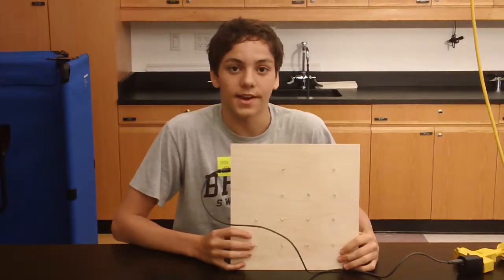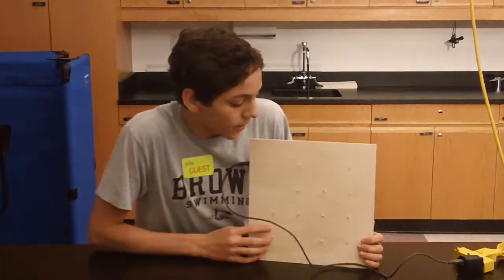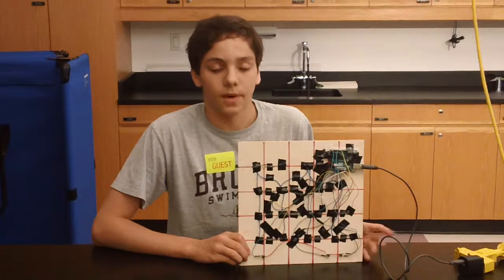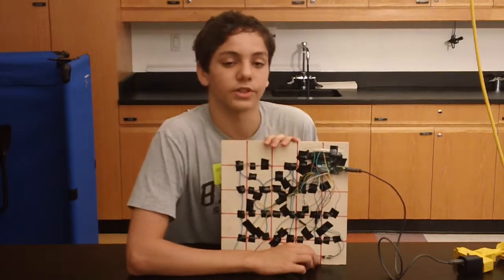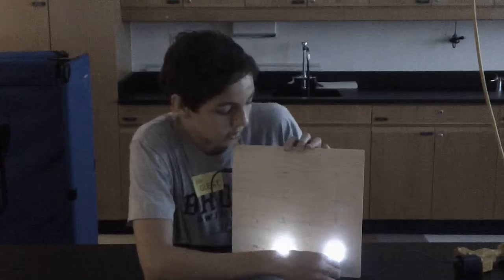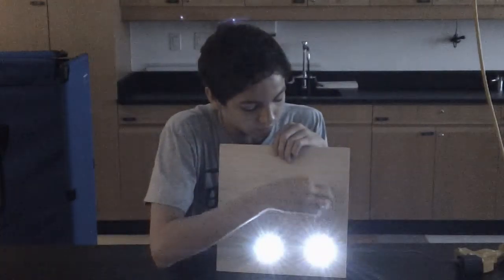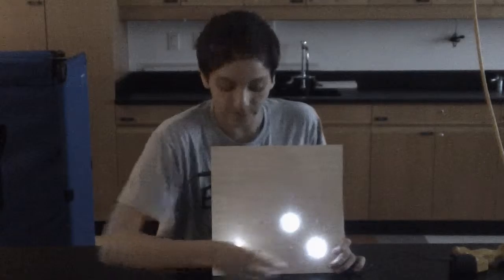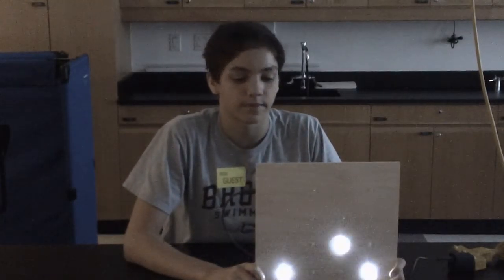Alec K - Final